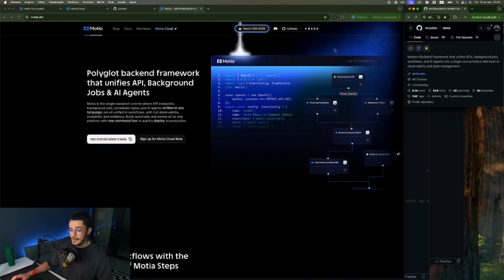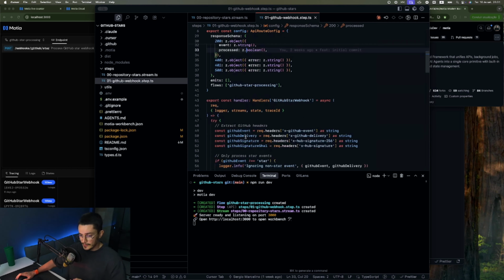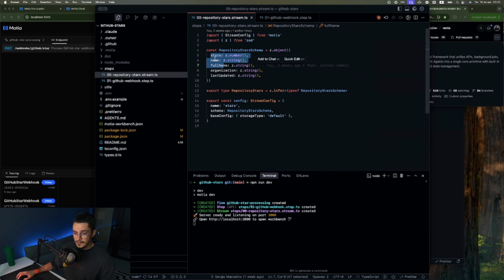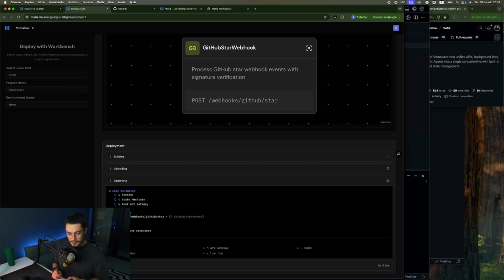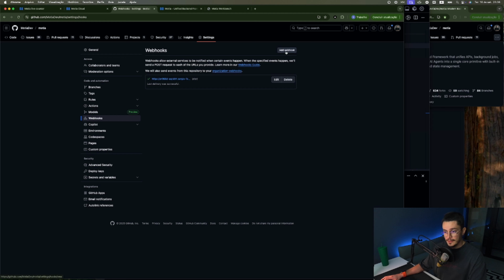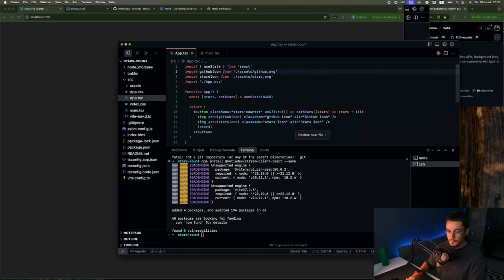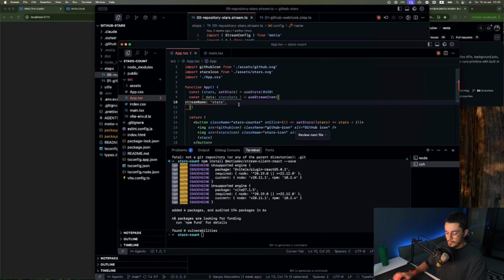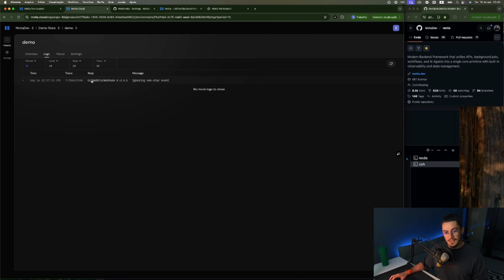Deploy your backend in one click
Motia Cloud allows for deploying the Motia backend system in just one click, within a few minutes.

Motia Cloud lets you deploy projects live with one click, monitor real-time status, and easily rollback or update. Enjoy zero-downtime deployments, built-in logs and tracing, support for multiple environments, and simple scaling.